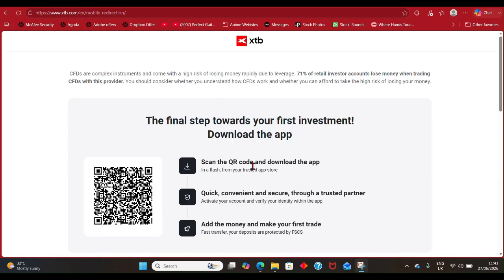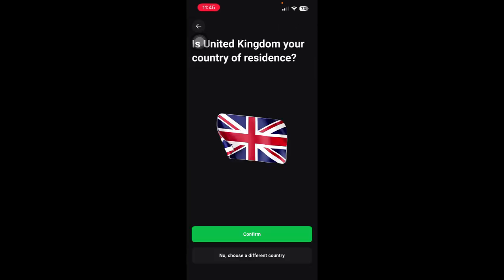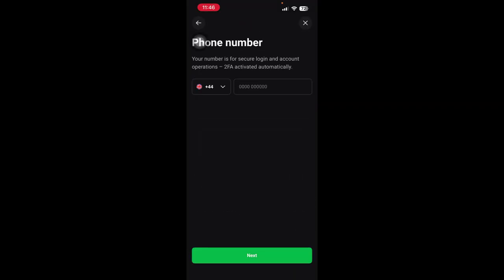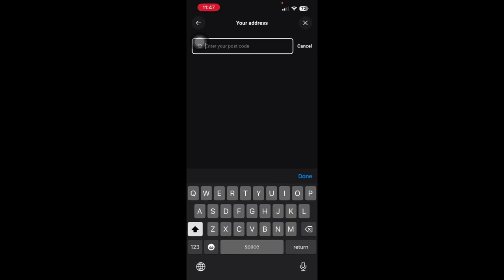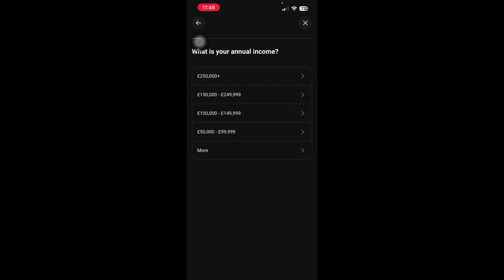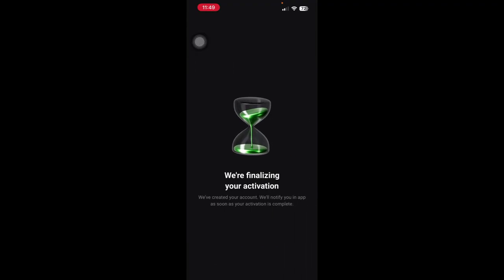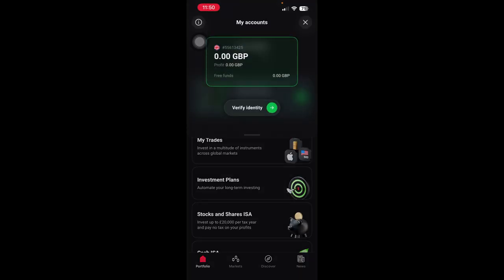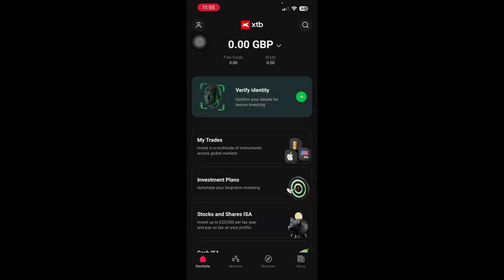How to Open XTB Live Trading Account (Step by Step)